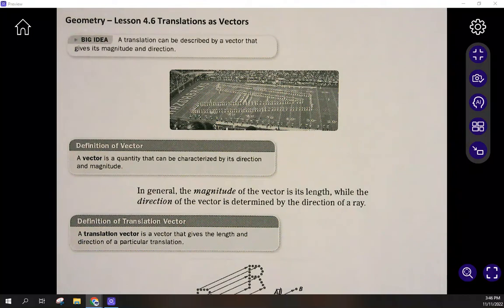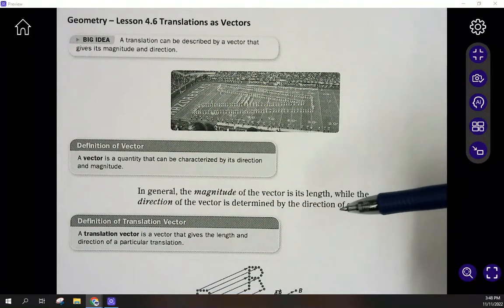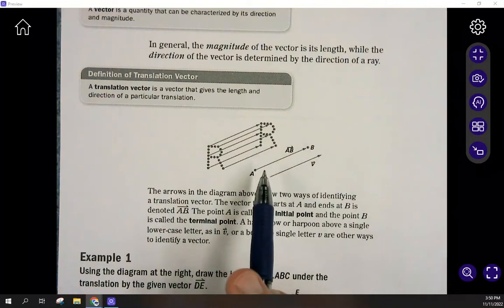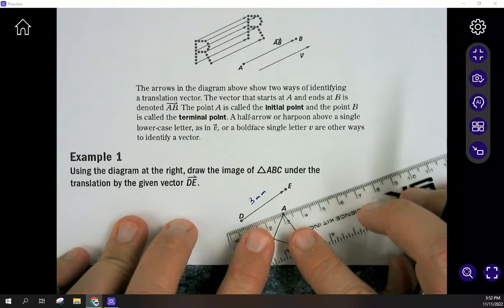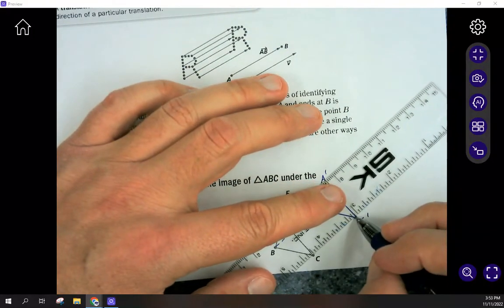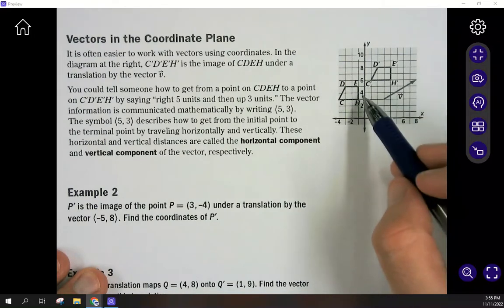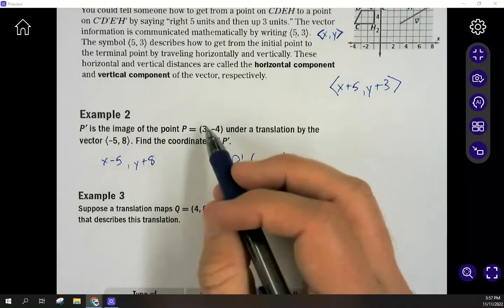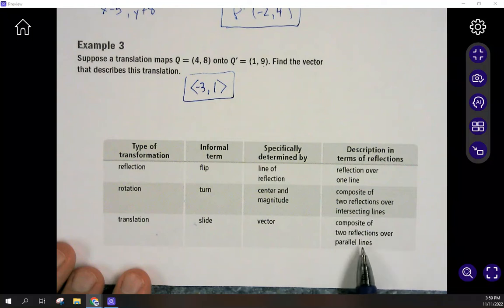Geometry - Lesson 4.6 Translations as Vectors